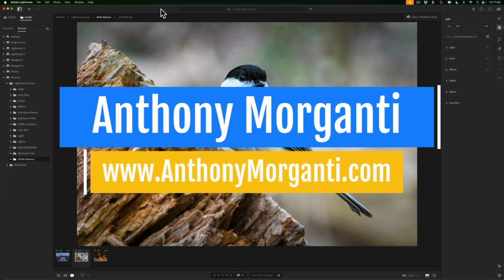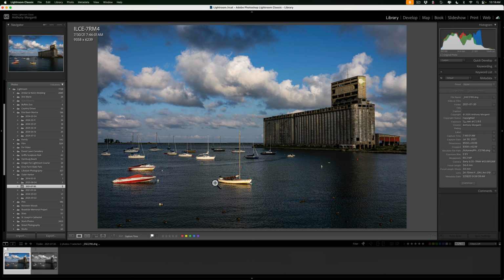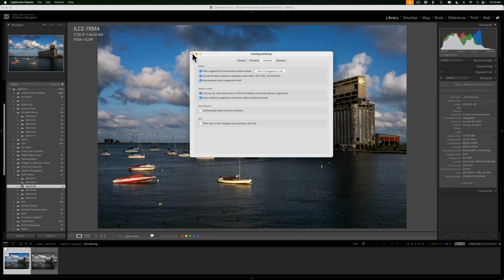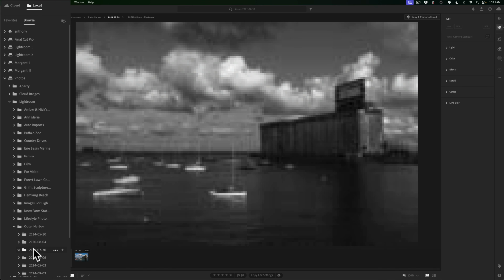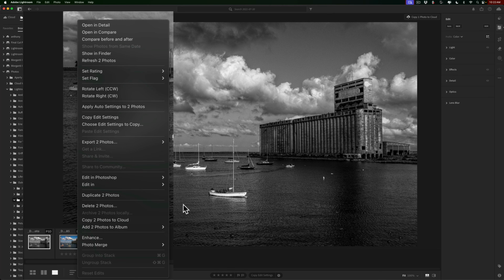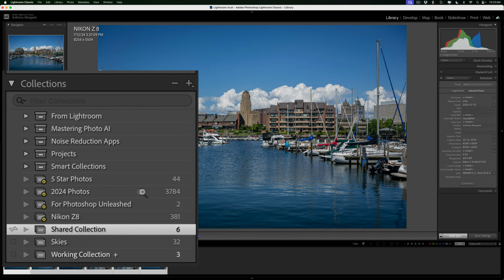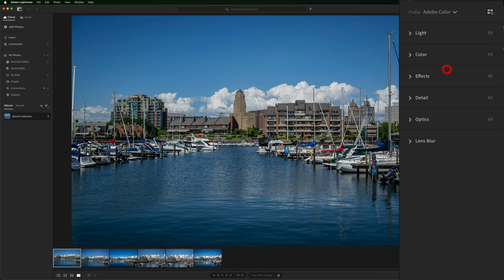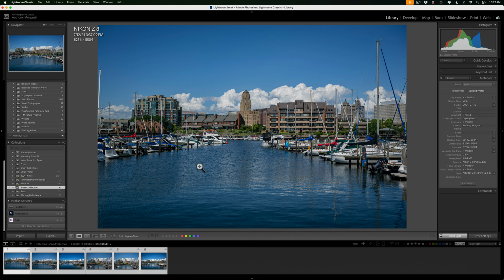Sharing Photos & Edits With ALL VERSIONS of Lightroom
In this tutorial, I demonstrate two different ways to share images and their edits between all of the versions of Lightroom; Lightroom Classic, Lightroom, Lightroom Mobile, Lightroom on the Web.

Checkout Anthony Morganti's Lightroom Training – The ULTIMATE Lightroom Classic Course – Nearly 70 Videos – HOURS of Training:

My Latest Course: Photoshop Unleashed!